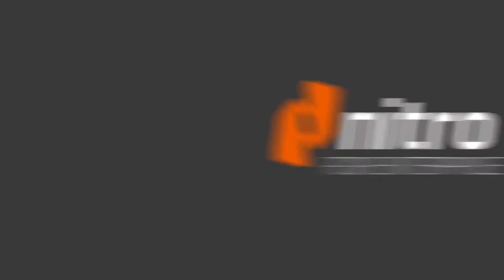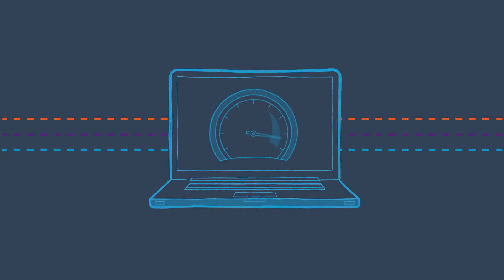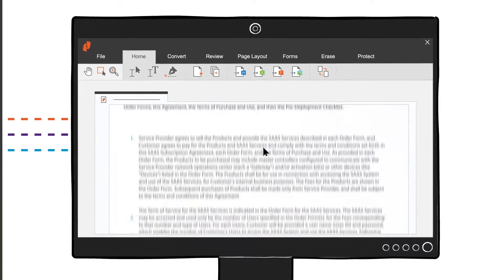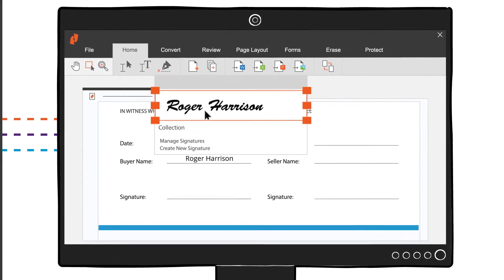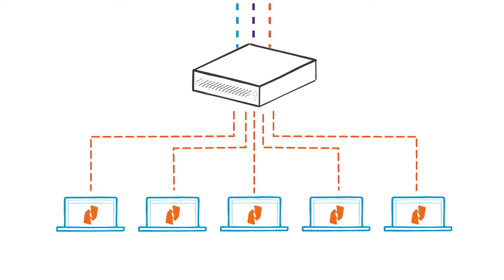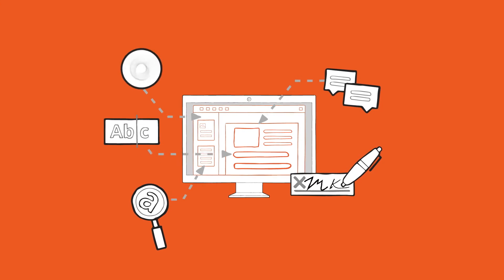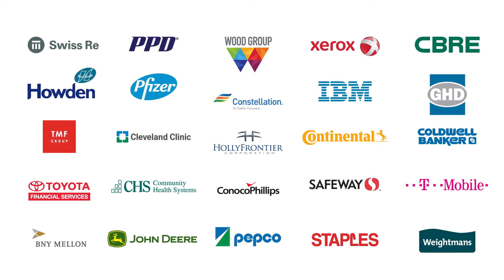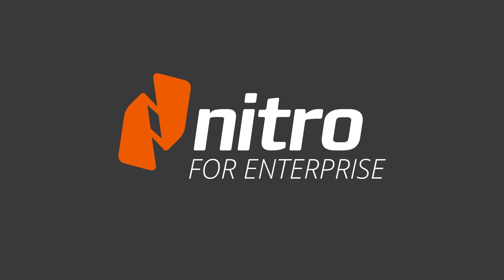Nitro for Enterprise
Nitro for Enterprise is the enterprise-grade PDF solution that can transform your business through greater employee productivity, business collaboration, document security and corporate sustainability.